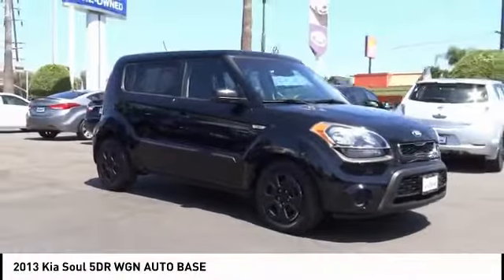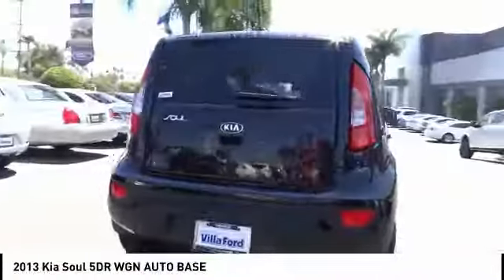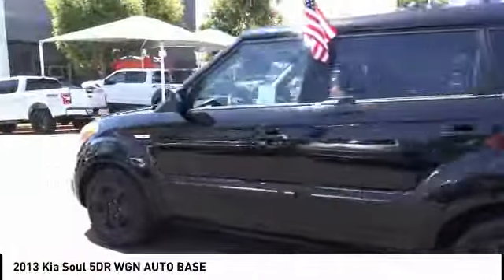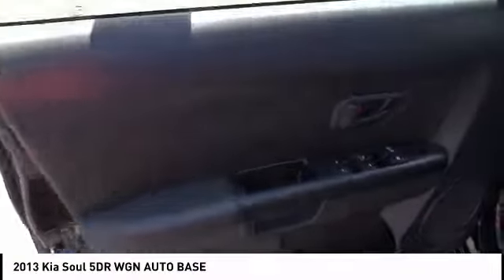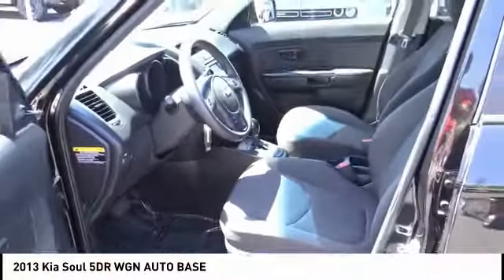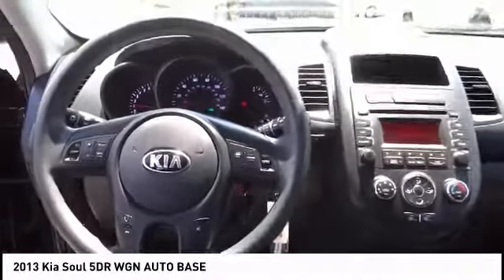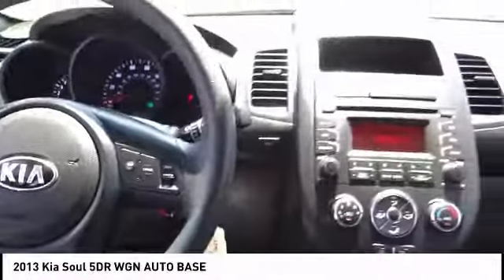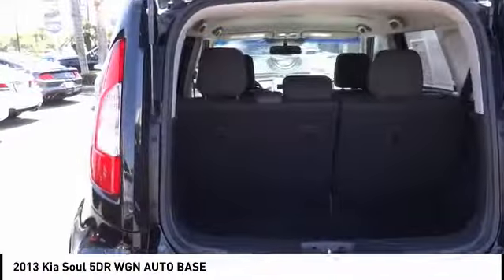2013 Kia Soul ORANGE TUSTIN PLACENTIA FULLERTON ORANGE COUNTY A81069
2013 Kia Soul 5DR WGN AUTO BASE

Villa Ford
2550 N. Tustin St.

VILLA FORD PROUDLY SERVICING ORANGE, TUSTIN, PLACENTIA, FULLERTON, ORANGE COUNTY, & SURROUNDING SOUTHERN CALIFORNIA LOCATIONS. THIS BLACK 2013 Kia SOUL IS EQUIPPED WITH A 1.6L DOHC GDI dual-CVVT 16-valve I4 engine -inc: variable intake system (VIS), aluminum block & head, AUTOMATIC TRANSMISSION, AND RECEIVES AN ESTIMATED 25 City/30 Hwy MPG. CONTACT VILLA FORD AT TO SCHEDULE A TEST DRIVE AND TAKE THIS 2013 Kia SOUL HOME TODAY, OR VISIT OUR SHOWROOM CONVENIENTLY LOCATED AT 2550 N. TUSTIN ST. ORANGE, CA 92865. STOCK #: A81069 | 2013 Kia Soul 5dr Wgn Auto Base POWER WINDOWS AIR CONDITIONING TRACTION CONTROL 2013 Kia SOUL 5DR WGN AUTO BASE RED TAG SALES EVENT!! Recent Arrival! Low Miles~, Local Trade~, AM/FM/CD/MP3 Audio System, MP3 decoder, Privacy Glass, Remote keyless entry. Soul Clean CARFAX. GIANT USED CAR TENT EVENT GOING ON NOW ! ...ALL PRE-OWNED RED TAG WITH THE BIGGEST SAVINGS OF THE YEAR ONLY AT DAVID WILSON'S VILLA FORD. Shadow Pearl Metallic 2013 Kia FWD 6-Speed Automatic 1.6L I4 DGI Gamma 30/25 Highway/City MPG Awards: * 2013 IIHS Top Safety Pick * 2013 KBB.com 10 Coolest New Cars Under $18,000 Reviews: * Loads of available features; user-friendly controls; ample passenger space; funky style; low price; long warranty. Source: Edmunds * If you're looking for a stylish, youthful car that boasts good fuel economy, lots of versatility, and many features for a low price, the Soul could be your mate. Source: KBB.com STOCK #: A81069 | VIN: KNDJT2A53D7622199 | 2013 Kia Soul 5dr Wgn Auto Base POWER WINDOWS AIR CONDITIONING TRACTION CONTROL Villa Ford